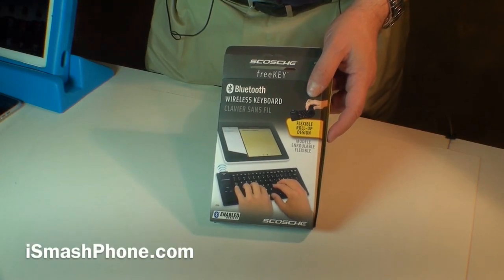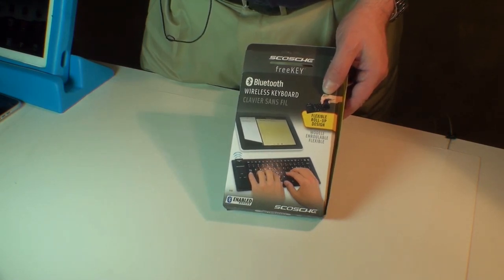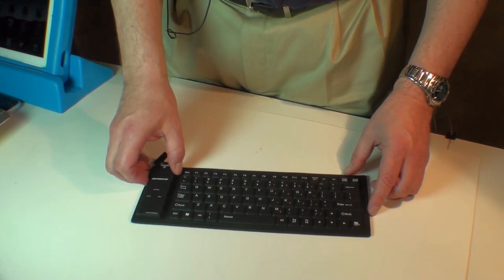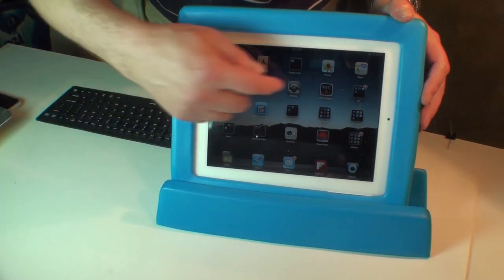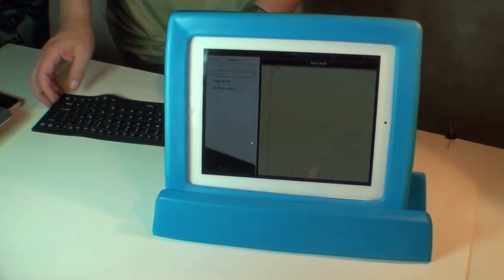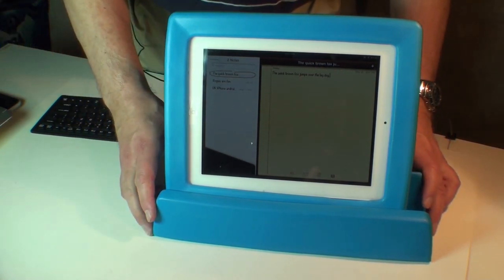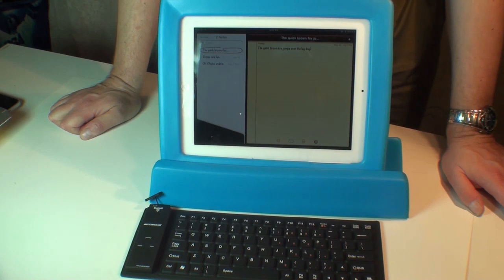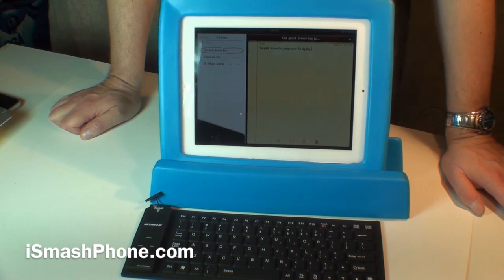Hands-On Review: freeKEY Flexible Water Resistant Keyboard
Its father was a QWERTY keyboard, its mother was a rubber bath mat -- and so the freeKEY, a foldable Bluetooth keyboard, was born.